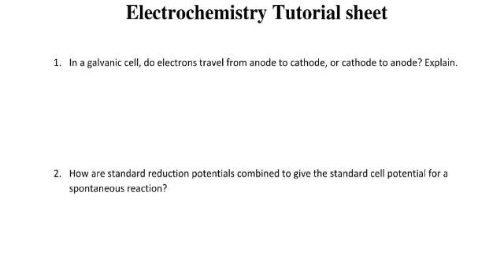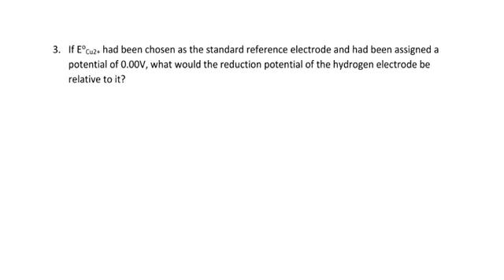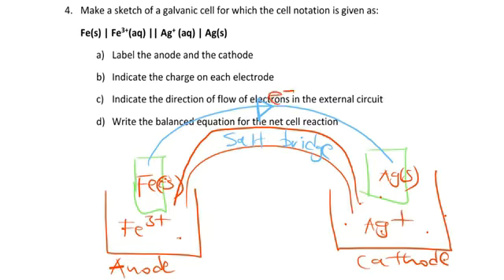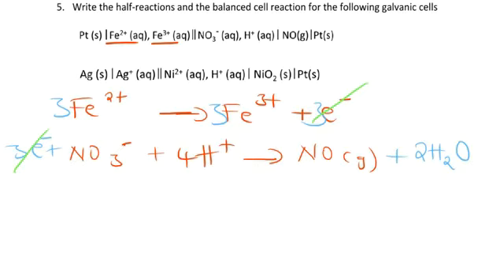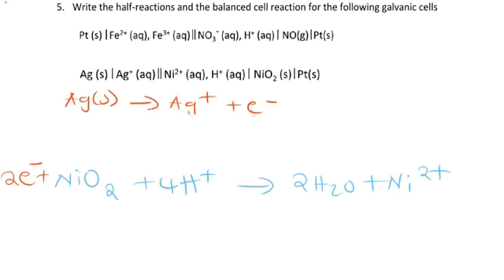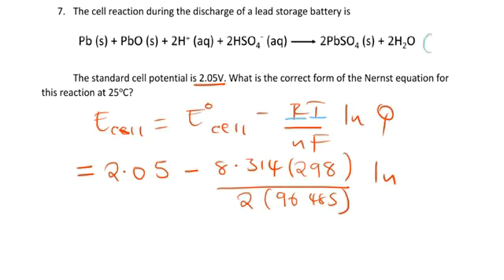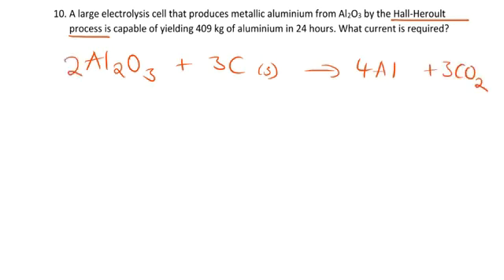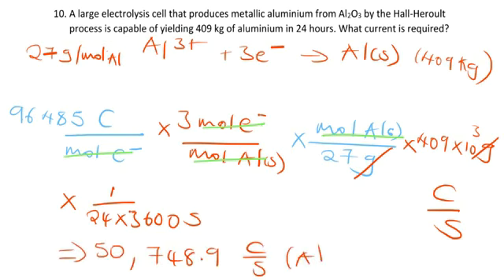ElectroChemistry Practice Problems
In this video we cover electrochemistry practice questions. Electrochemistry is the study of electricity and how it relates to chemical reactions. In electrochemistry, electricity can be generated by movements of electrons from one element to another in a reaction known as redox or oxidation-reduction reaction.

Watch this video to understand the concept behind ElectroChemistry .